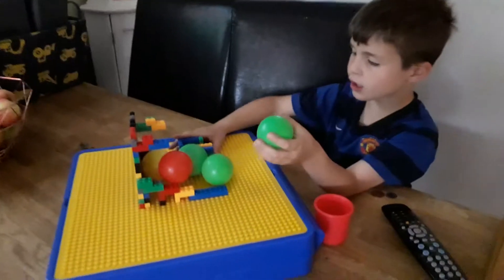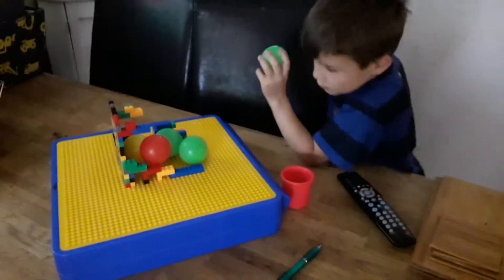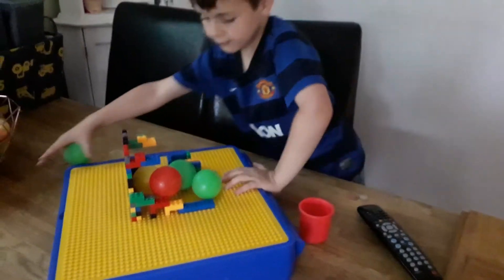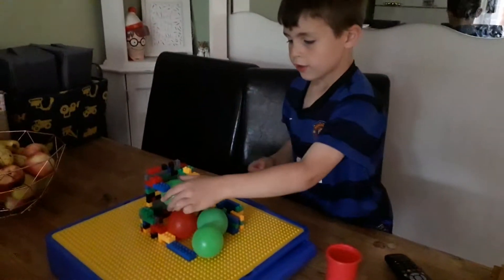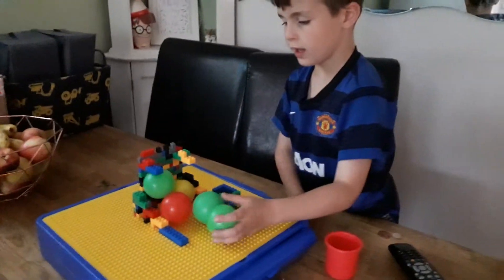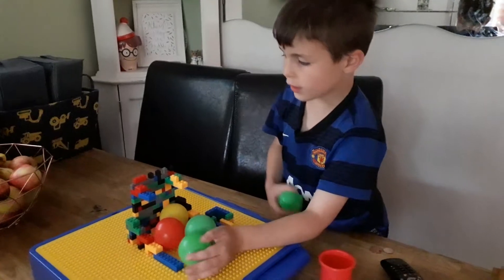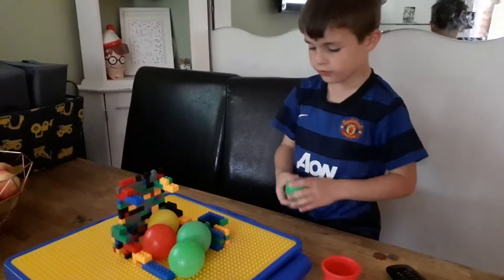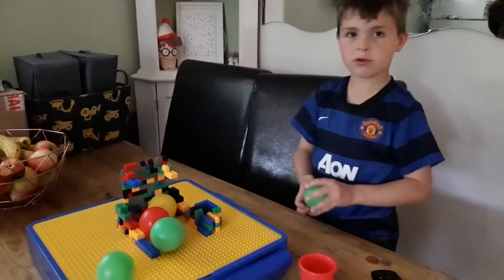Lego ball game